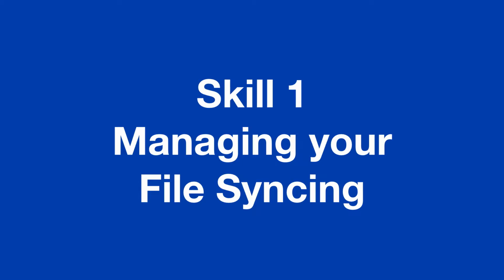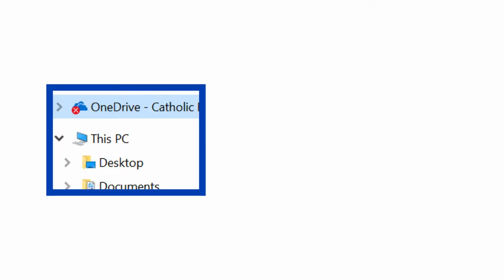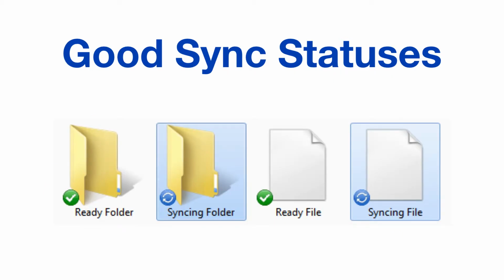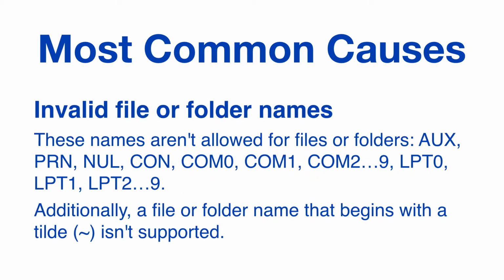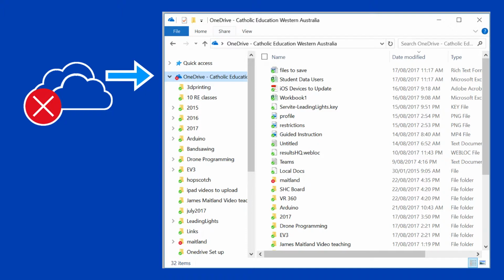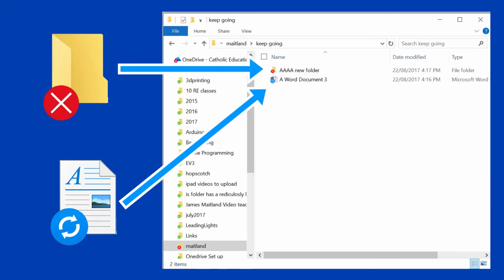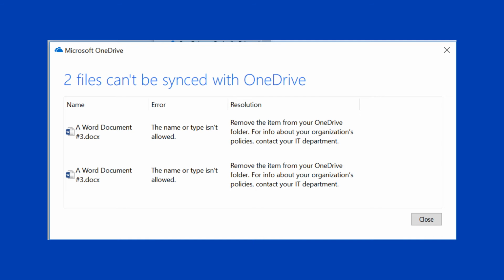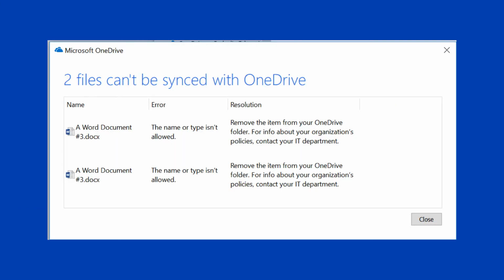OneDrive PD Part 3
Hands on skill session. Using the tools in the OneDrive sync client to ensure you manage your sync process so all the files you need are available anywhere.